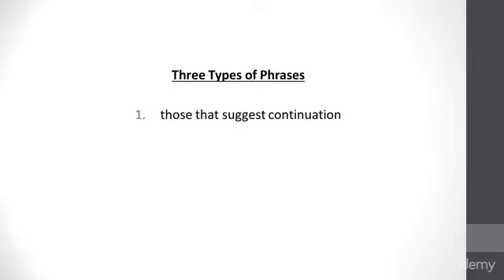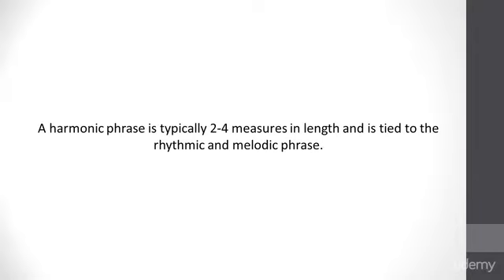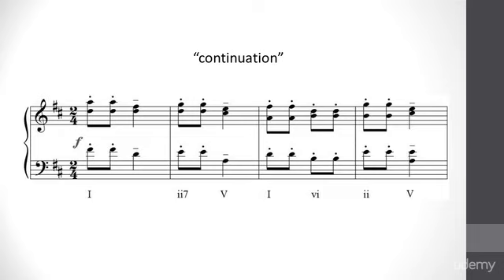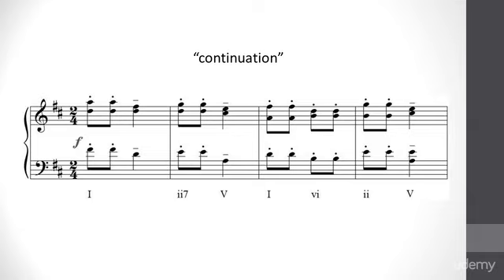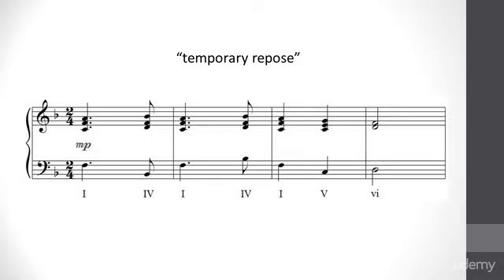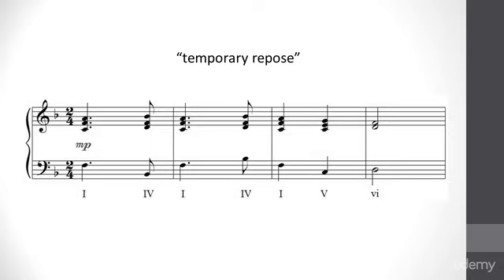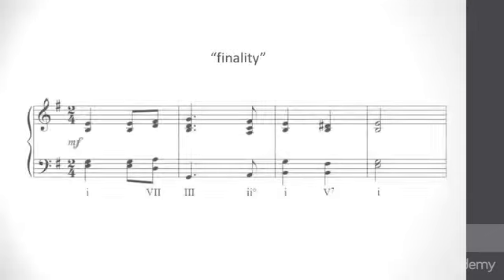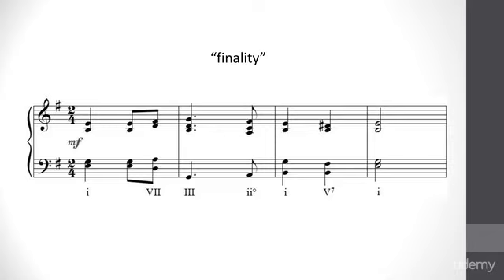Music Composition 2 : Types of Harmonic Phrases